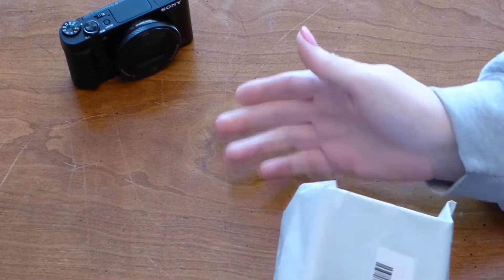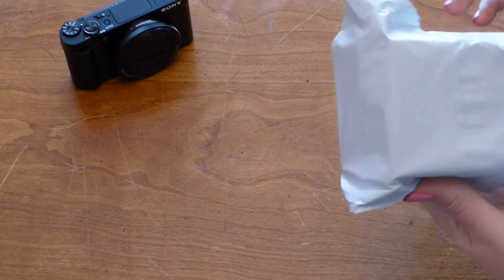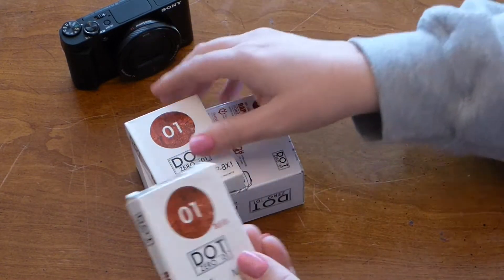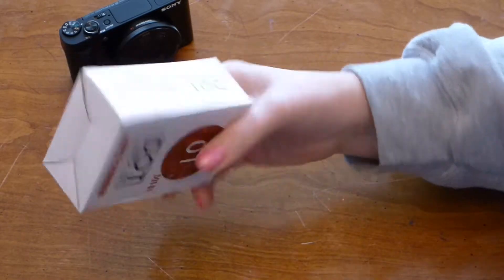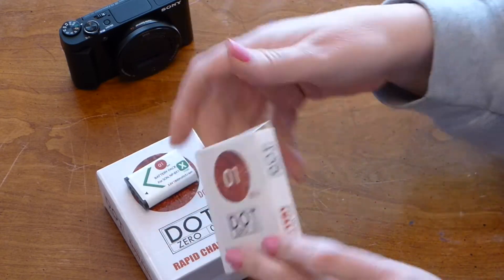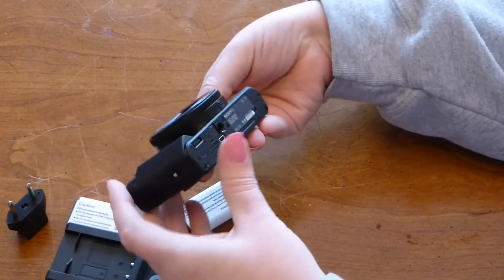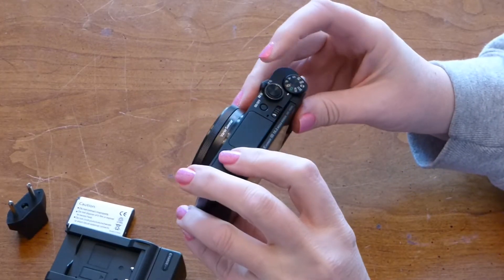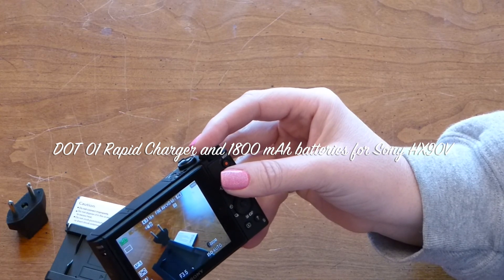Dot-01 Batteries and Charger for Sony DSC-HX90V Camera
This is a video unboxing and first look at the DOT-01 1800 mah replacement batteries and charger for the Sony DSC-HX90V camera. These batteries work in place of the original NP-BX1 battery.